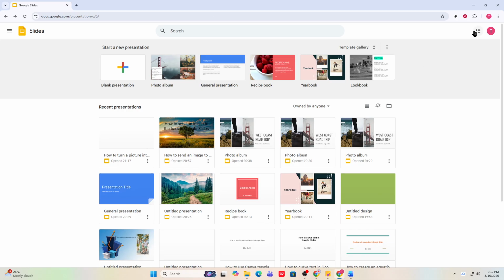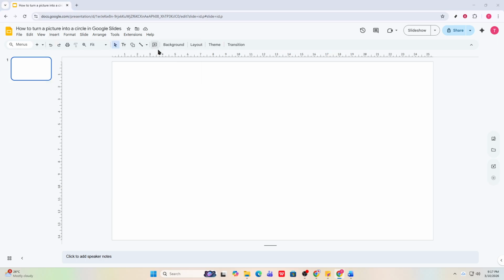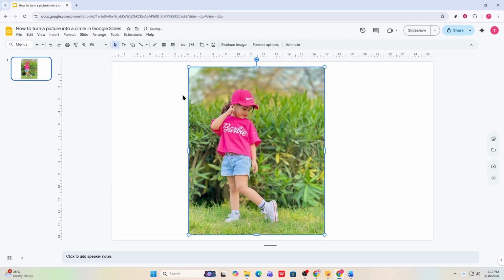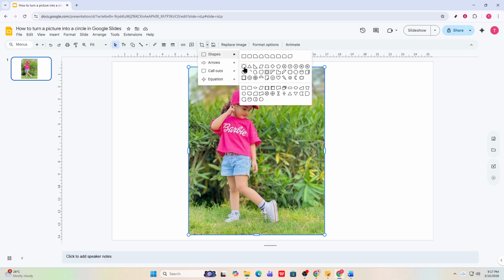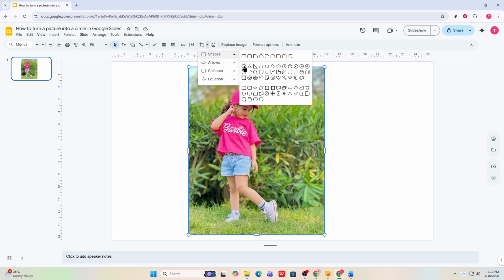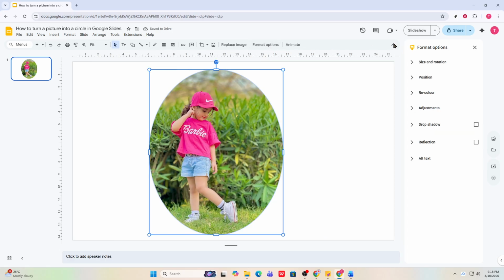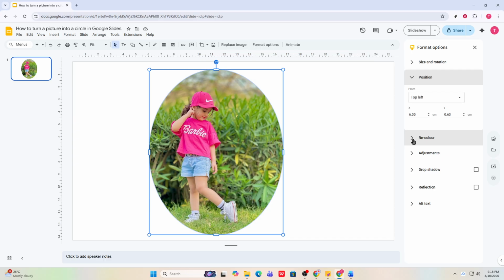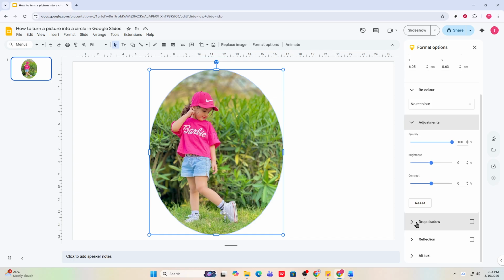How to Turn a Picture into a Circle in Google Slides [2026 Guide]